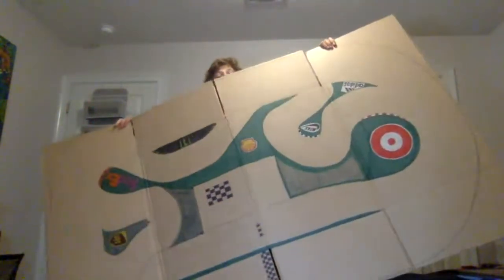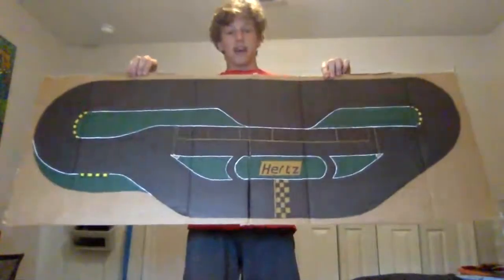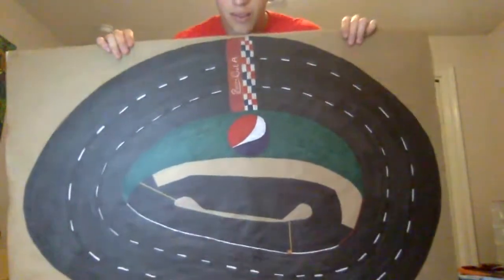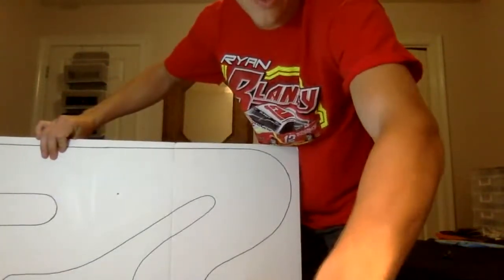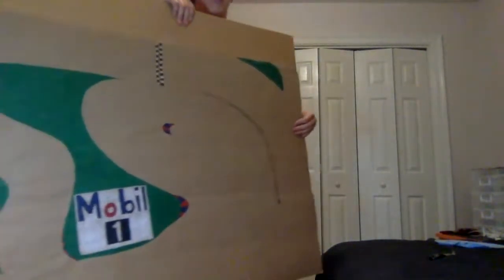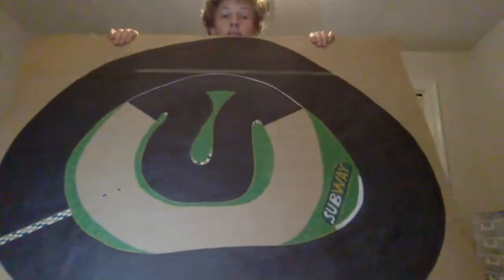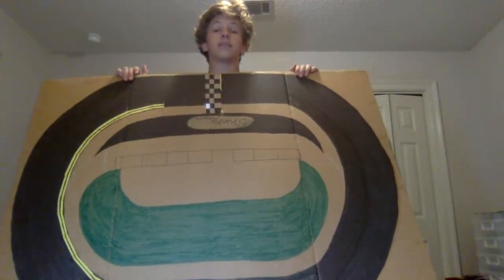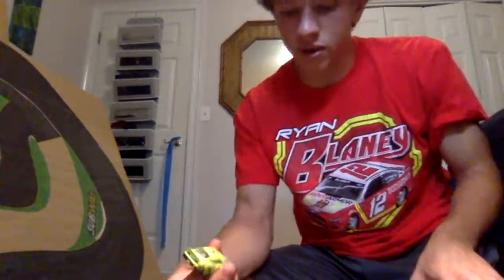Unboxing all of my Stop Motion Tracks! (Ft. Lively Stopmotion, Arizona heat, and Newman flips)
I haven't unwrapped some of these in a year, so this'll be fun!